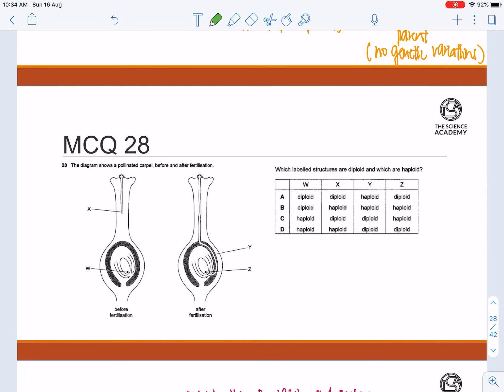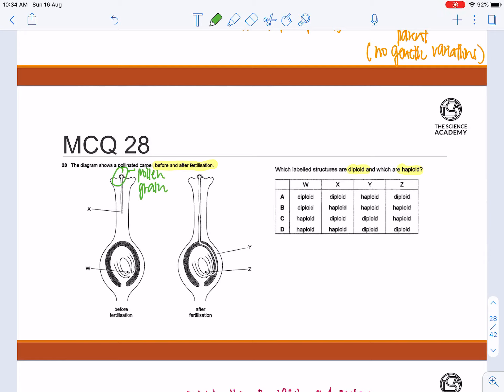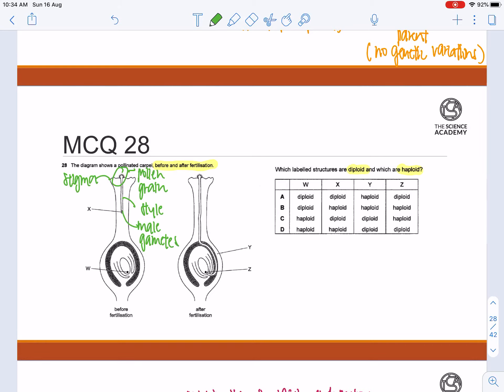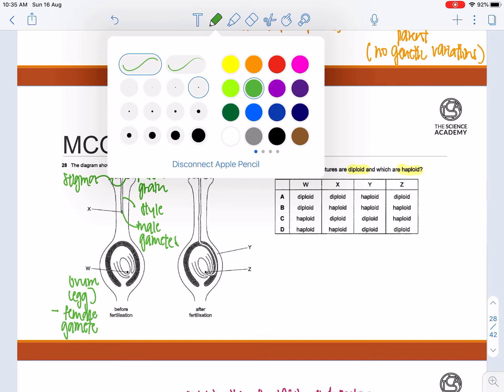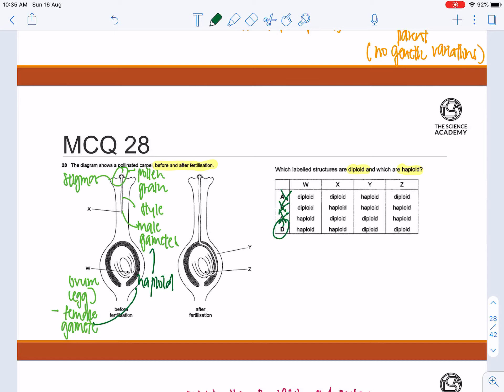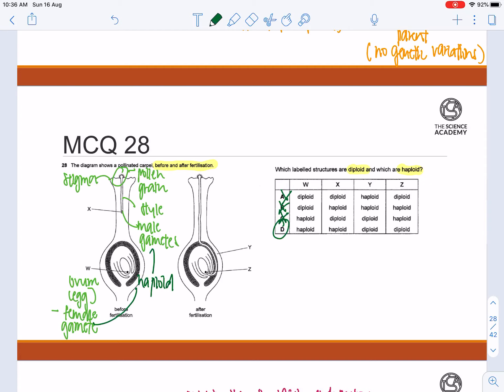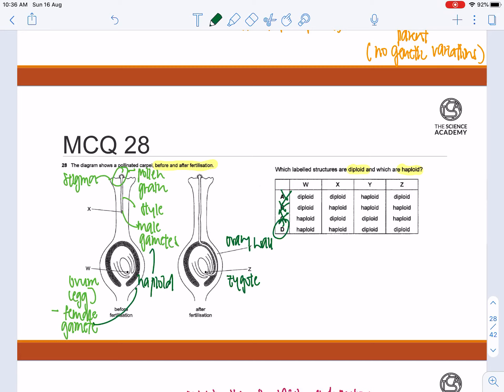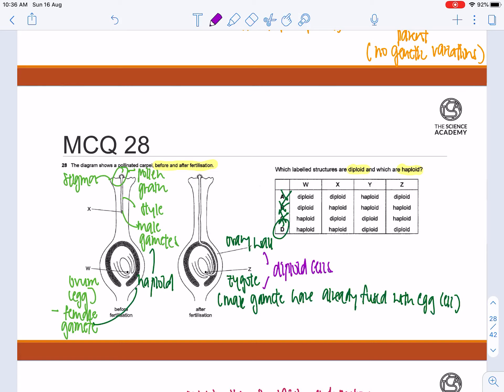2019 GCE O Level Biology MCQ Solution 28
GCE O Level 2019 Biology MCQ Solutions are available here at your convenience to aid you in your revision. In this series of videos, we will take a look at the topics behind each question as well as the mindset in approaching them to help you understand how to tackle the questions during examinations.

If you are keen to find out more about how tuition classes conducted in Toa Payoh ,